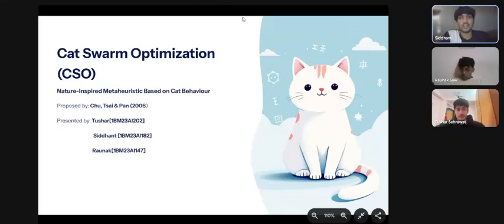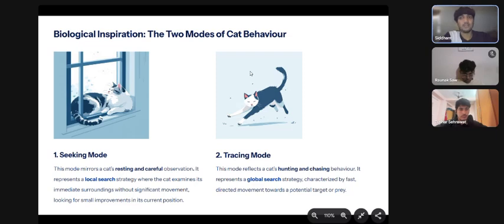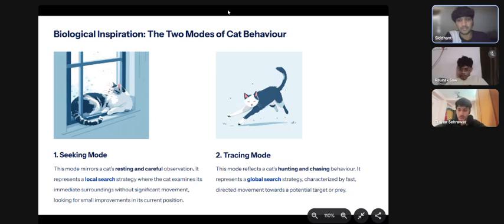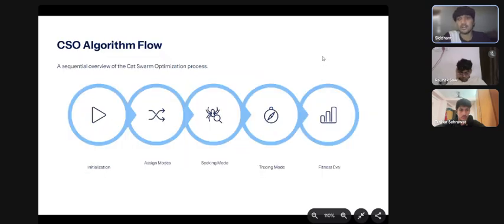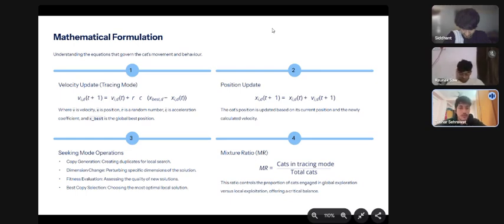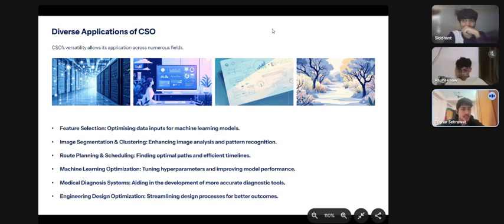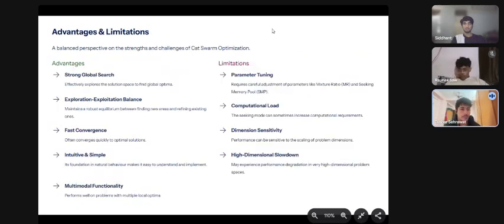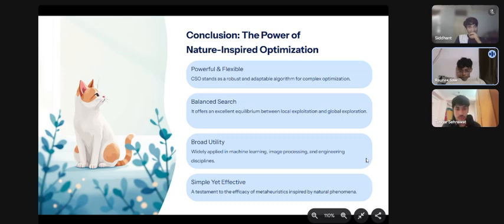Cat Swarm Optimization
Raunak Rambrich Saw - AI147
Siddhant Vaibhav - AI182
Tushar - AI202